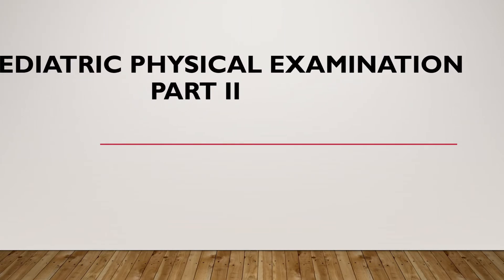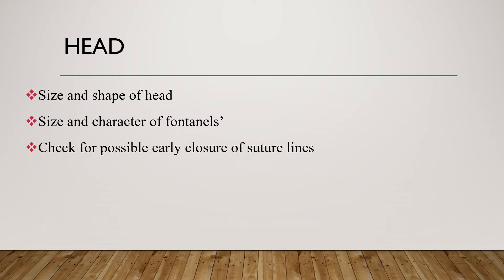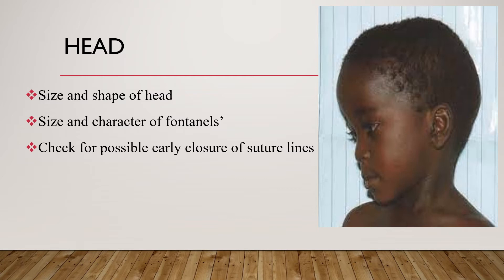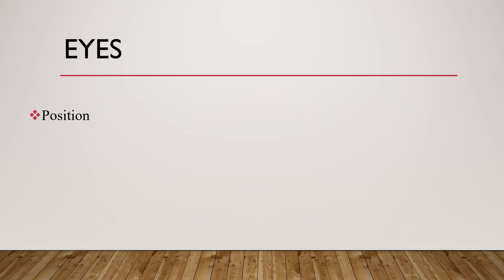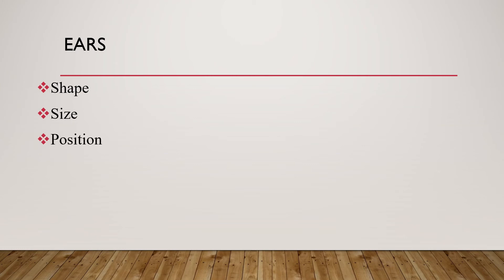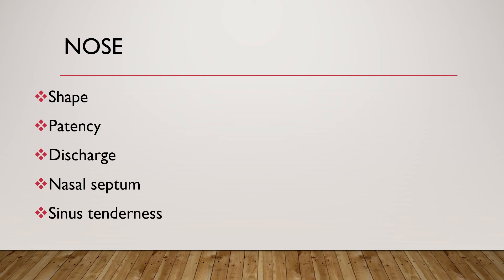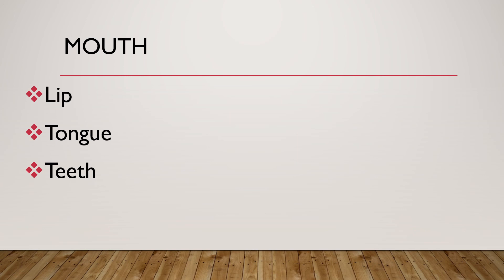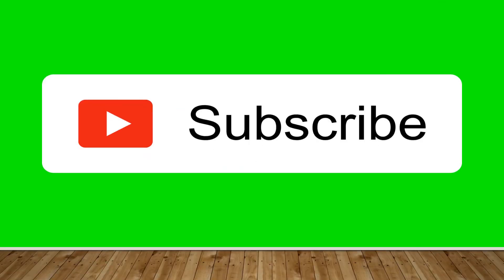Pediatric physical examination Part II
Head,eyes,ears,nose and throat (HEENT) examination!